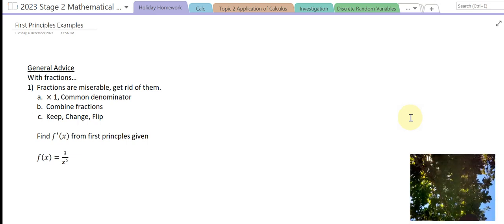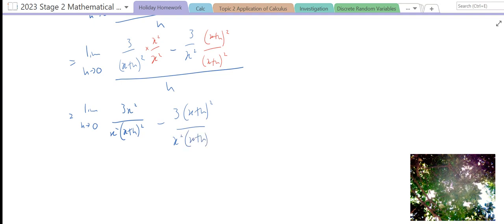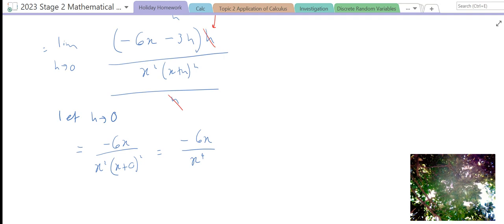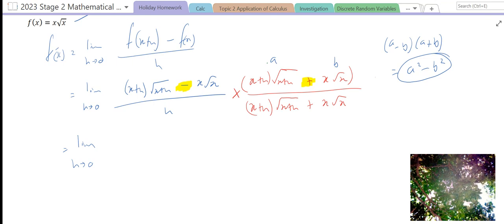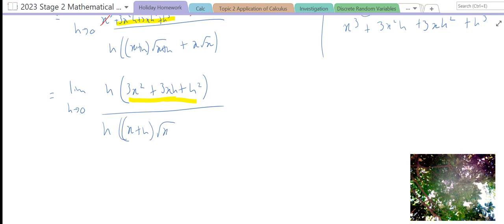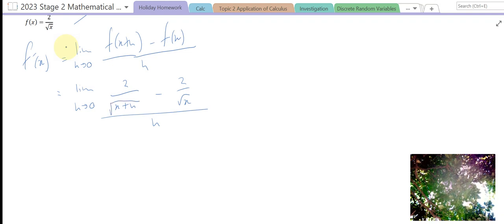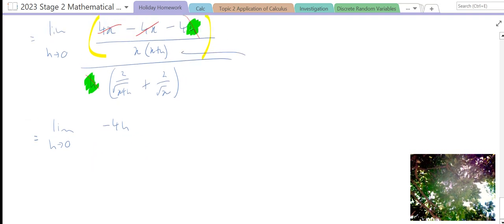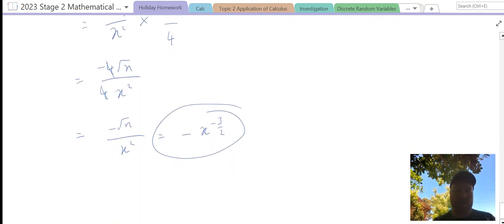First Principles Exam Questions Video 2